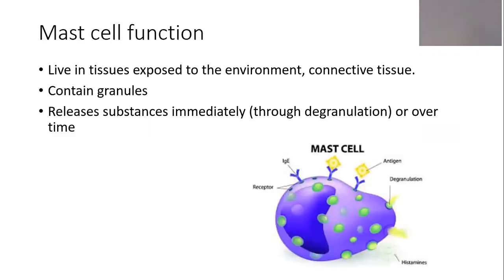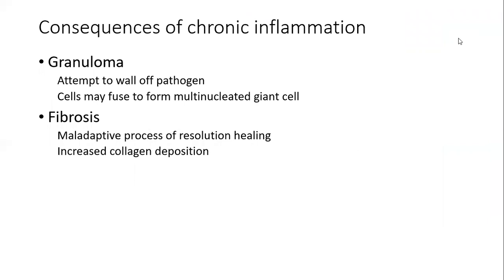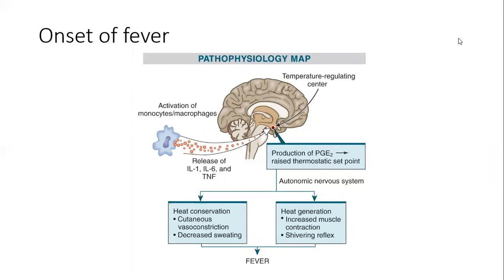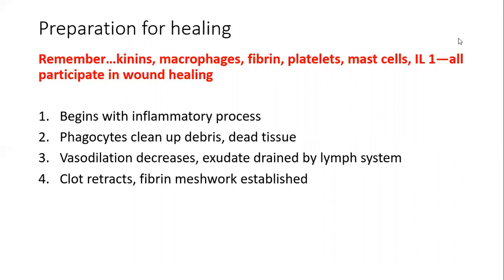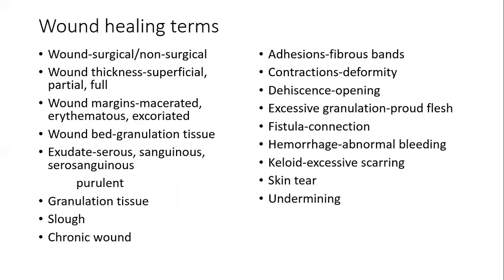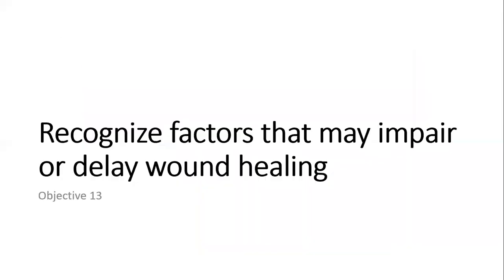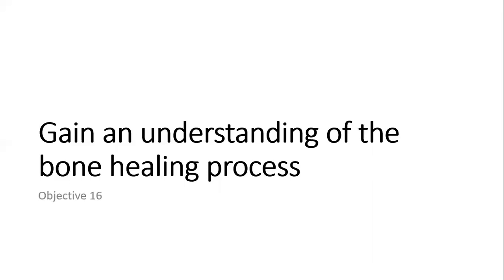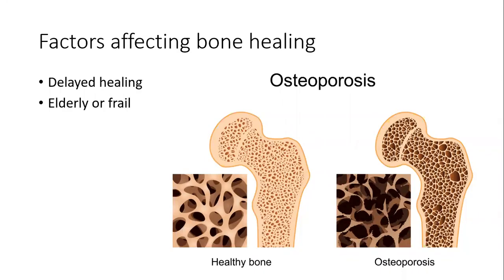inflammation pt 3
Objectives 7-17--healing